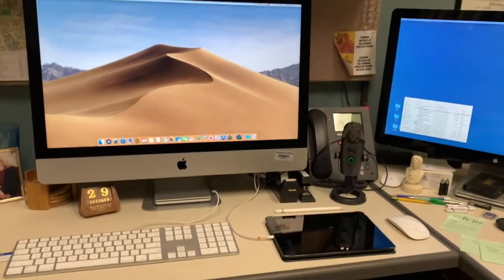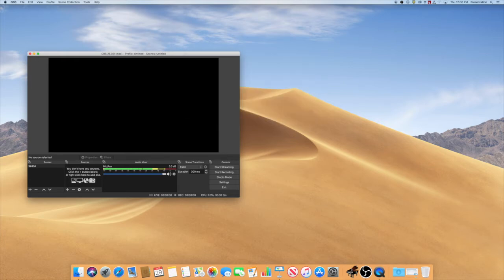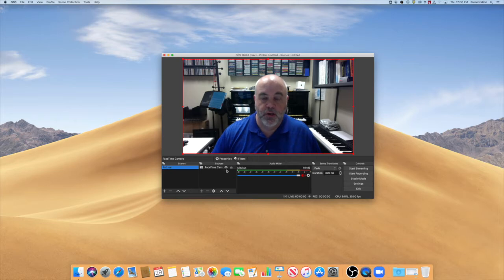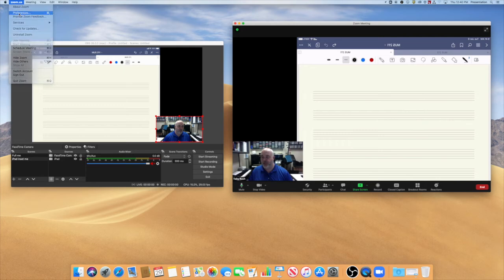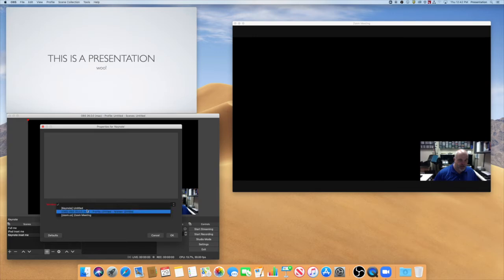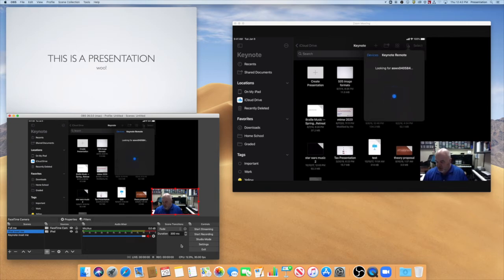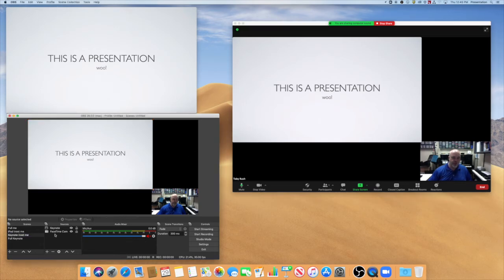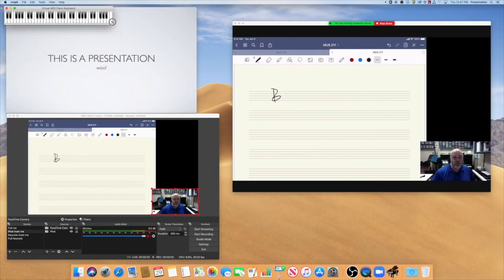Improving your music teaching on Zoom with OBS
In this video, I demonstrate how I use OBS to share my computer and iPad screens, as well as other cameras, in a more flexible and controllable way. I use a Mac, but everything here (except Keynote, but you can substitute PowerPoint) can be done on Windows as well.